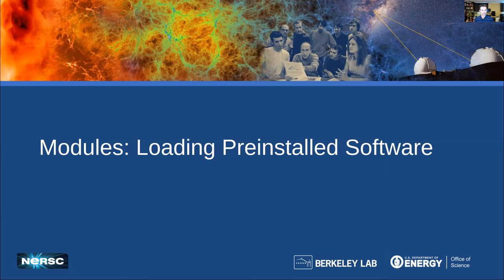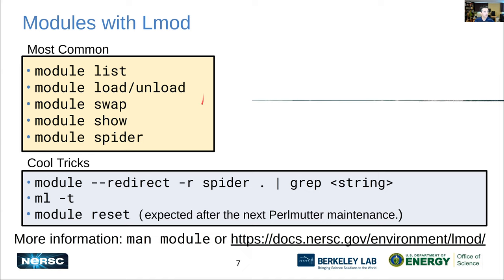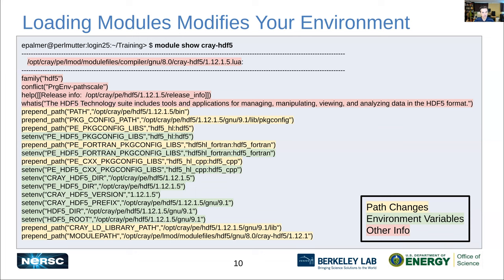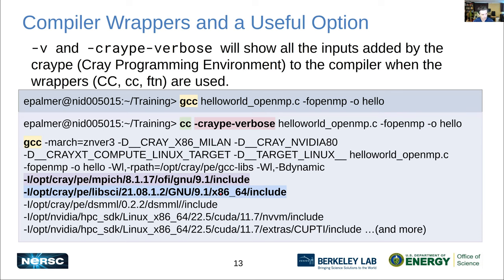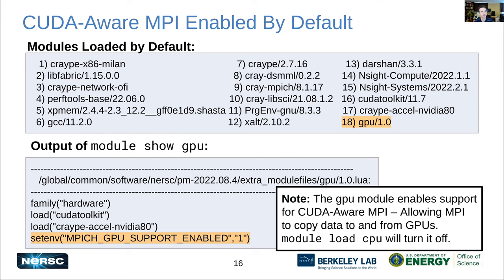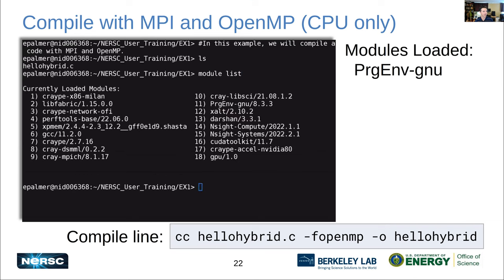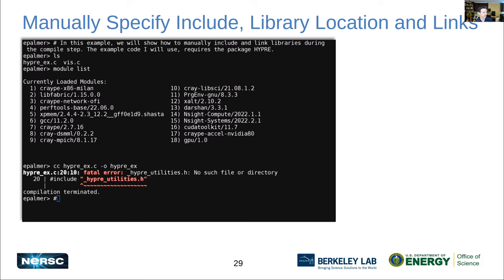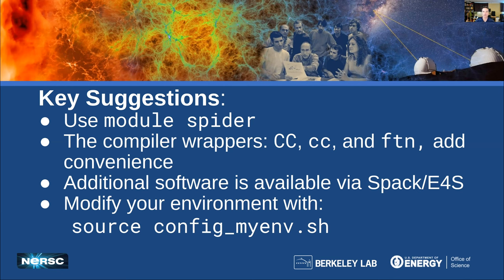04 - Programming Environment and Compilation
Part of the NERSC New User Training on September 28, 2022.

for the training day agenda and presentation slides.